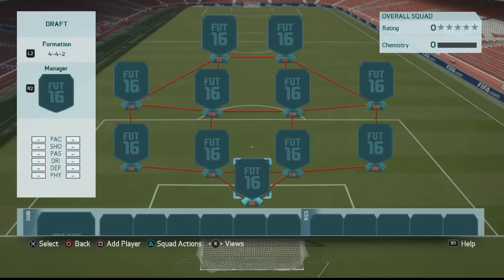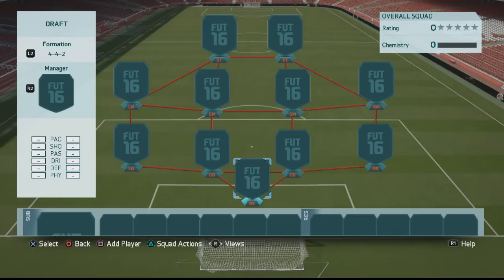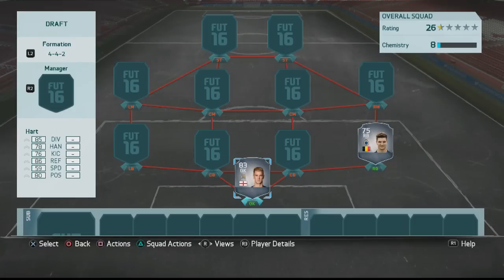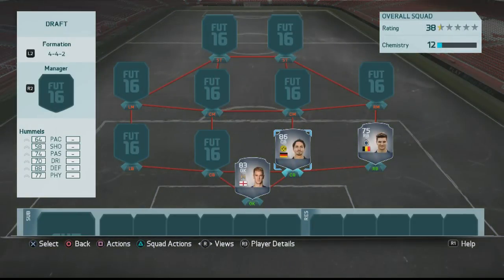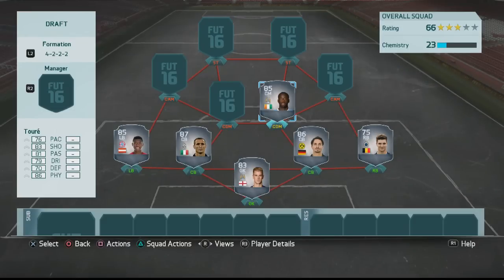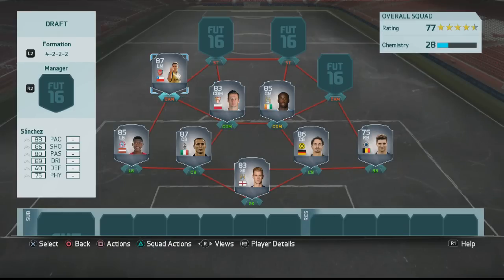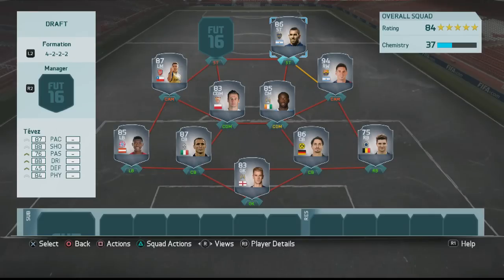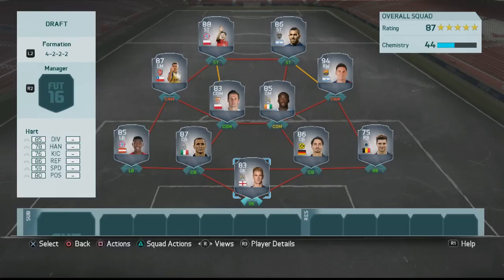FIFA 16 | Career Mode Draft | INTRO: Meet the team!